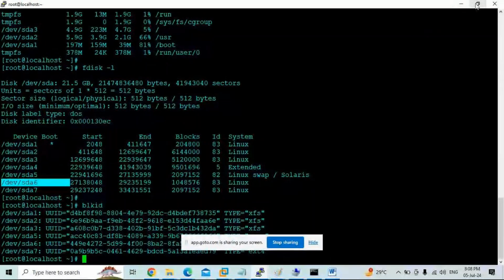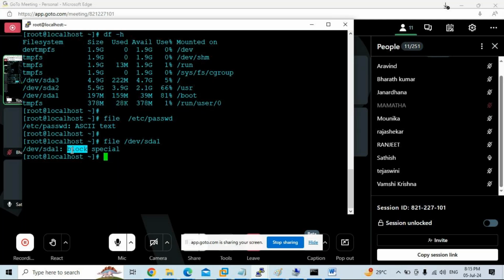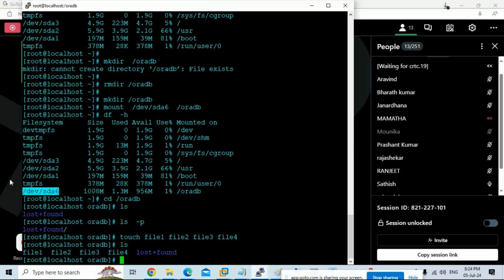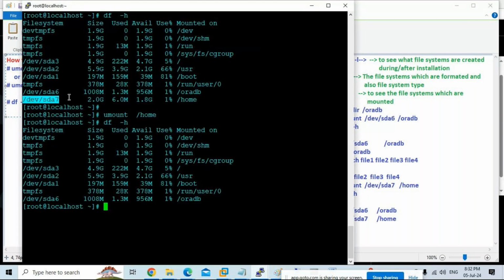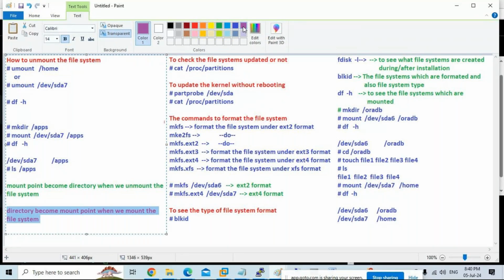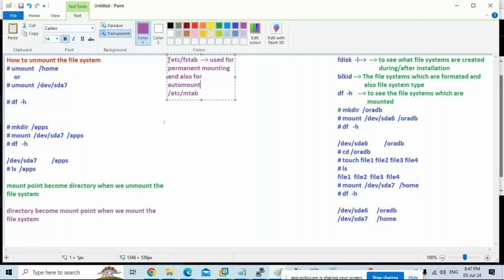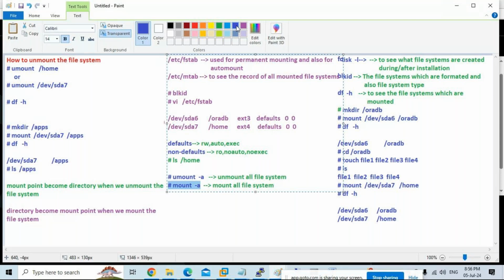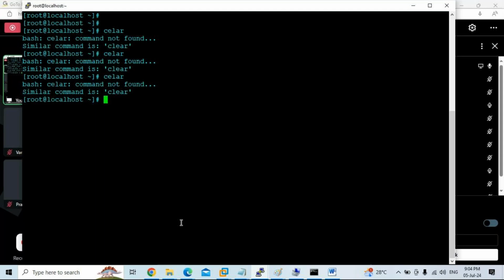Linux Admin Creating the file systems after Installation